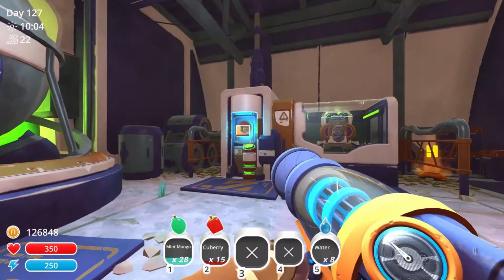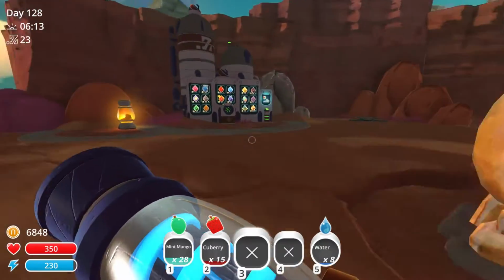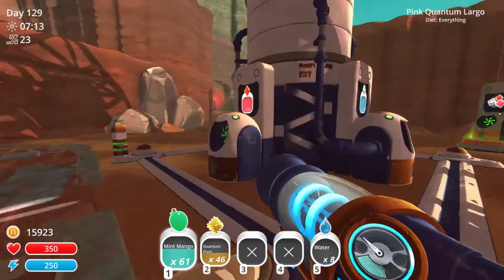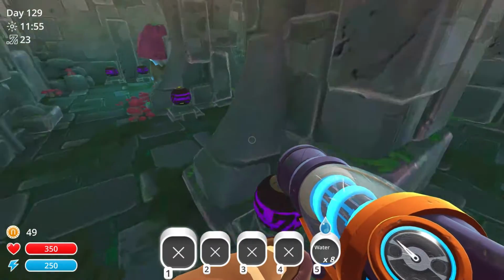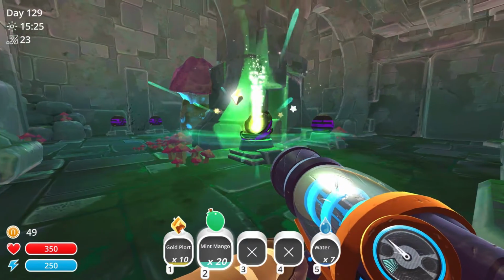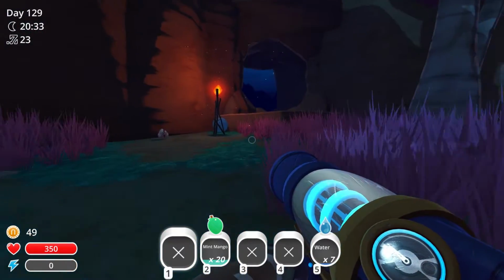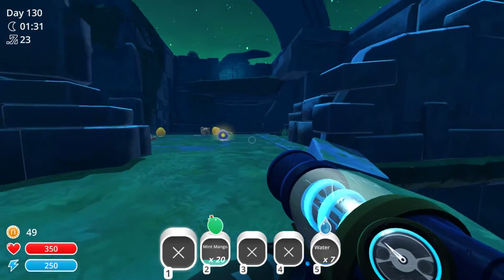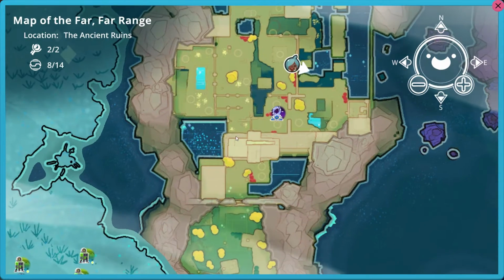Vault Unboxing! - Slime Rancher V1.0.1 Gameplay – Part 56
Welcome back to Slime Rancher! In this episode we finally get that purple treasure cracker... time to unbox the vault!

Slime Rancher is a game where you play as Beatrix LeBeau, a girl on an adventure to outer space. She ends up on the far far range where we must help her make her slime farming fortune, while avoiding the perils around every bend.